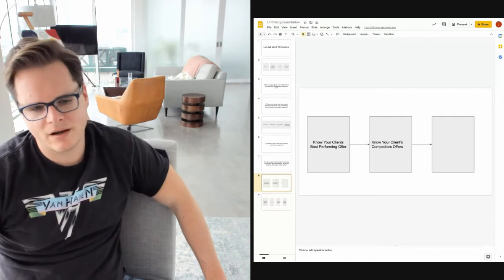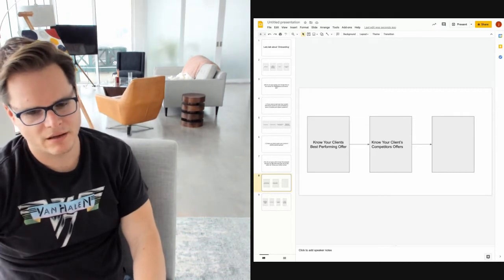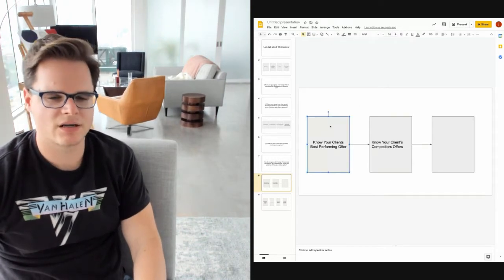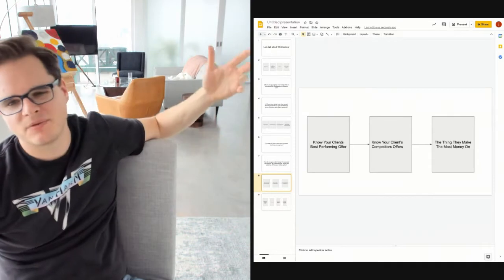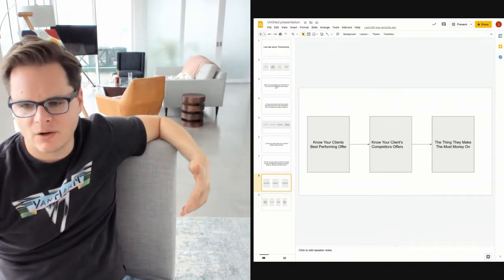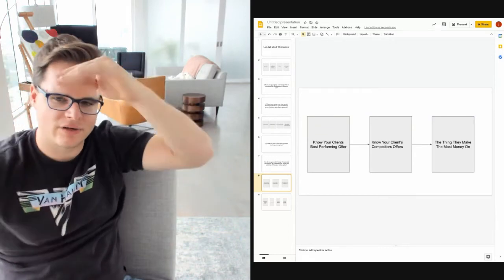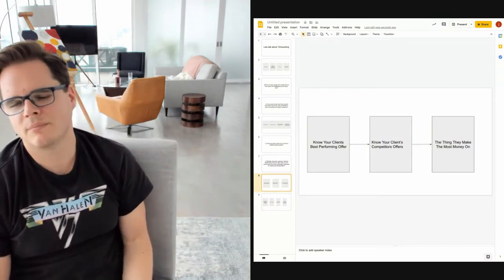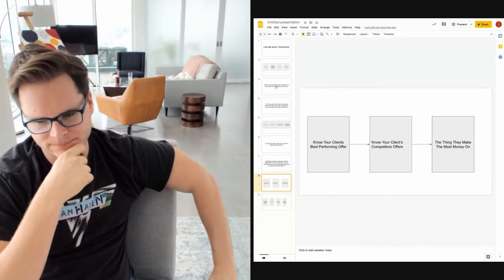Just ask 3 questions and it'll flat out work